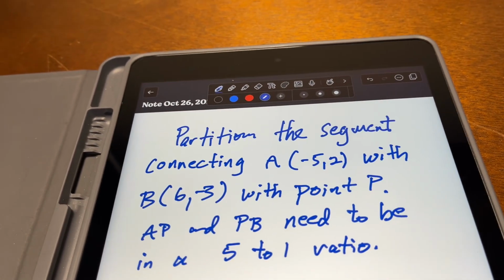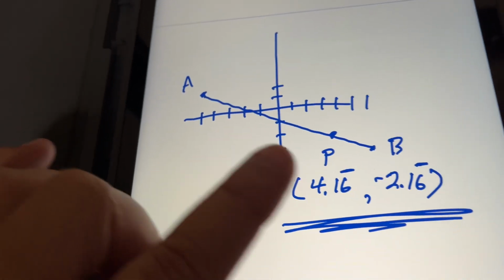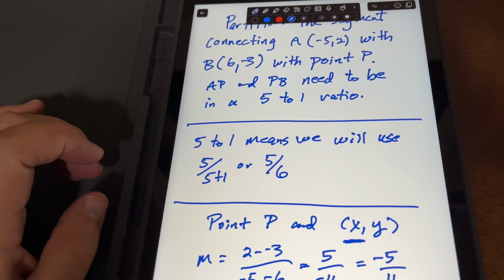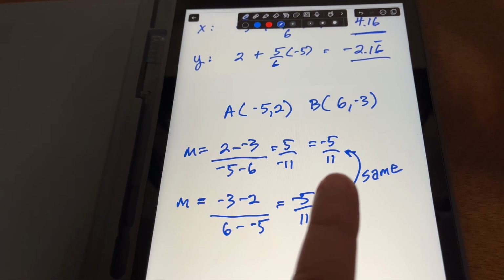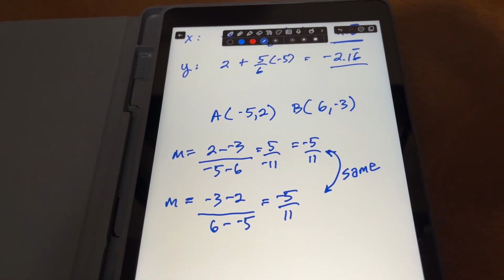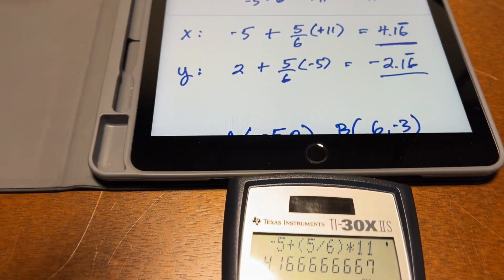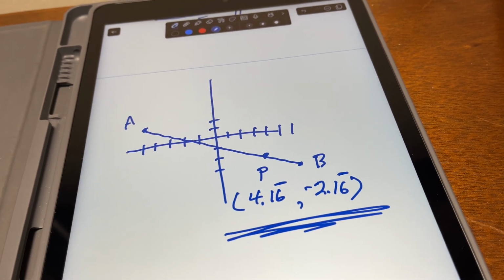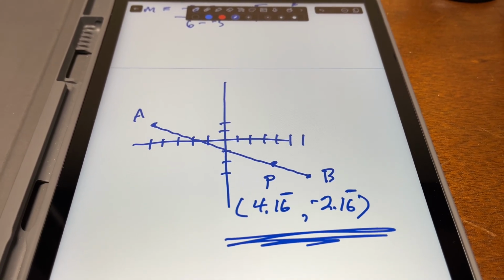How to Partition a Line Segment into a Ratio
Partition
Line Segment
Slope
Ratio